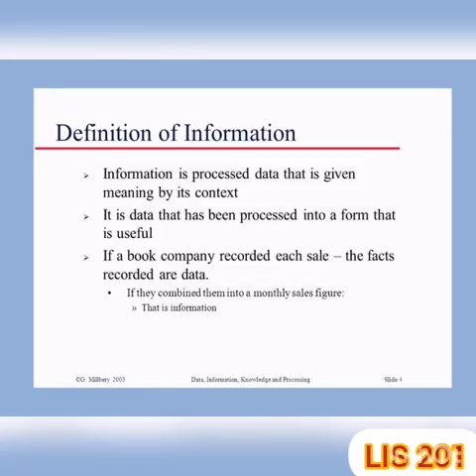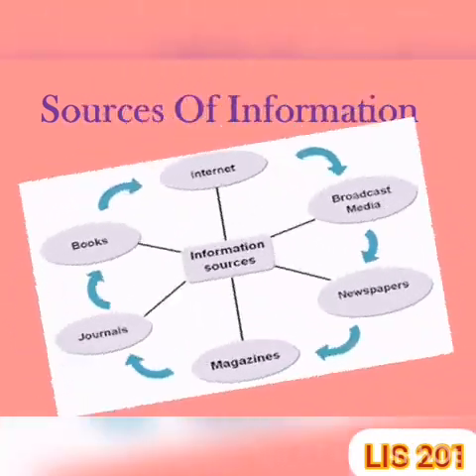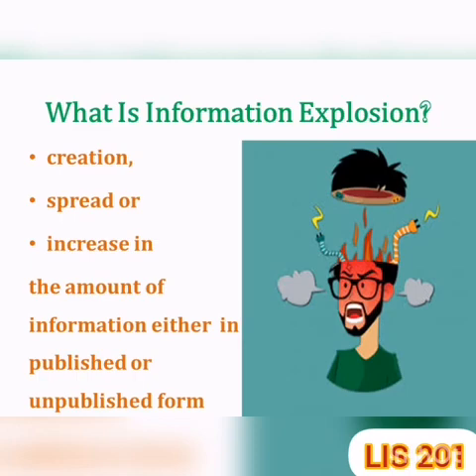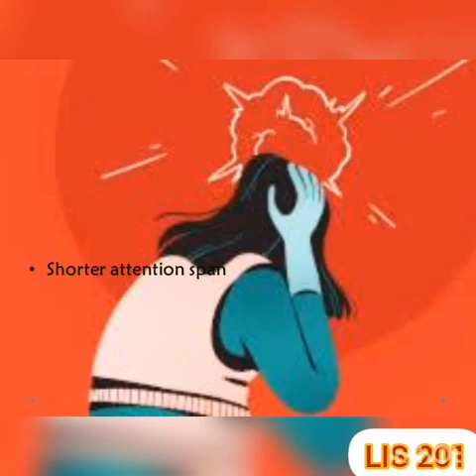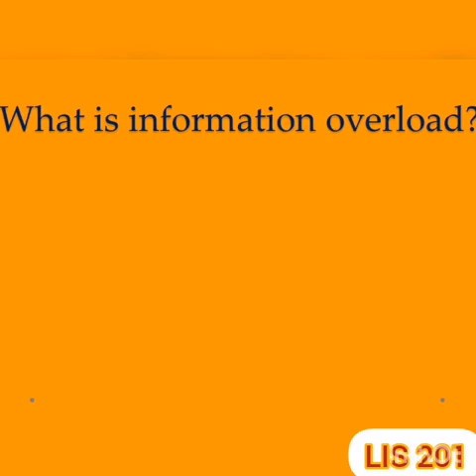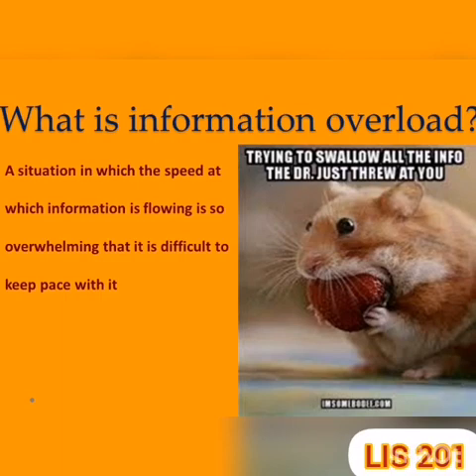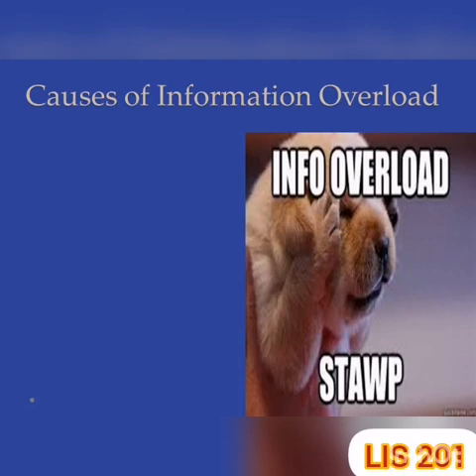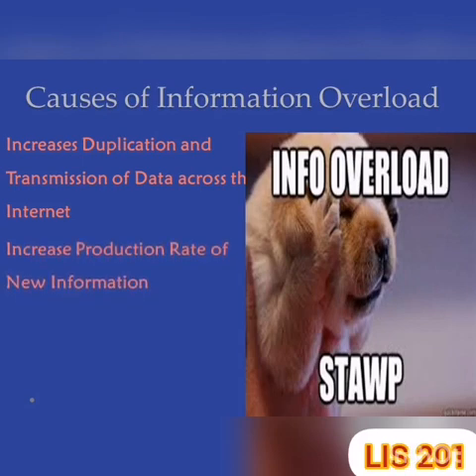Video Lesson on Information Explosion